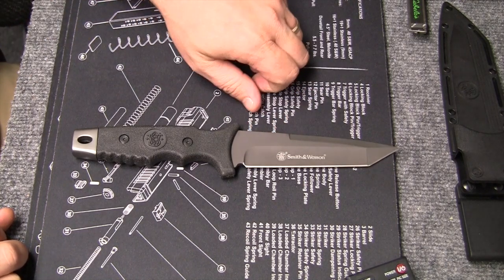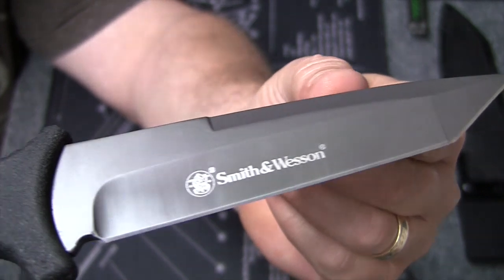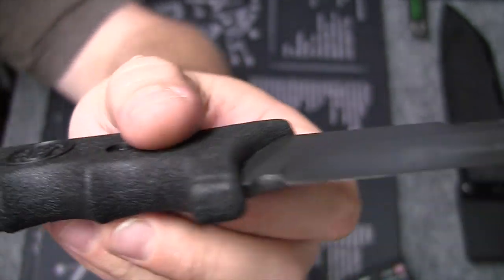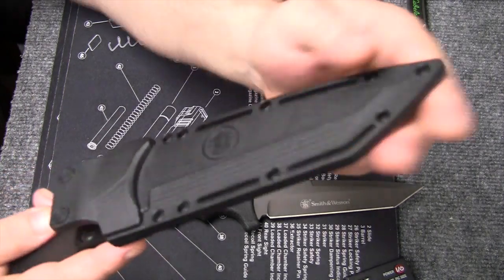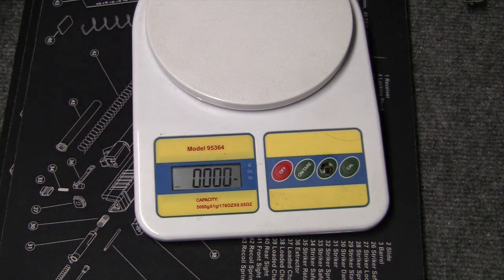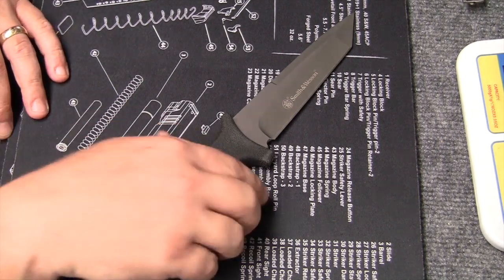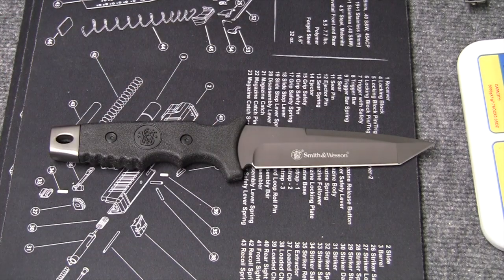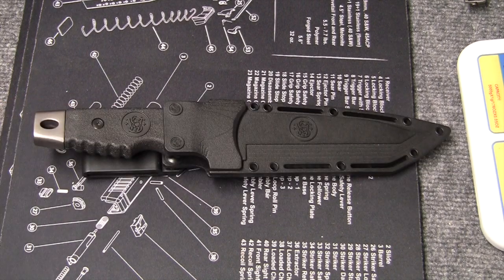Smith & Wesson : SW7 Full Tang Tanto Fixed Blade PPE Handle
SW7 Knife